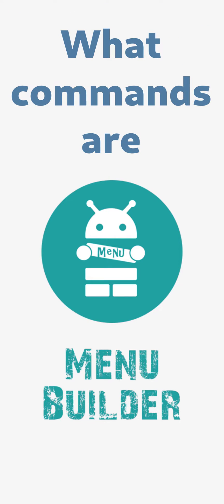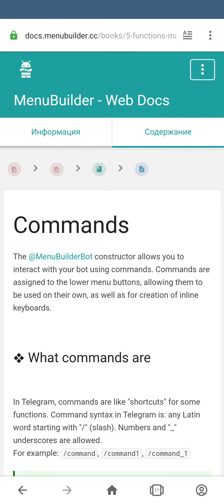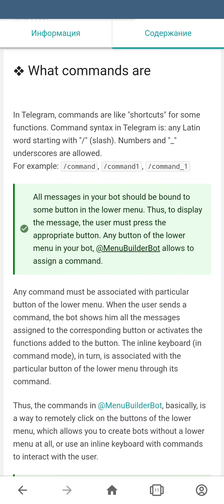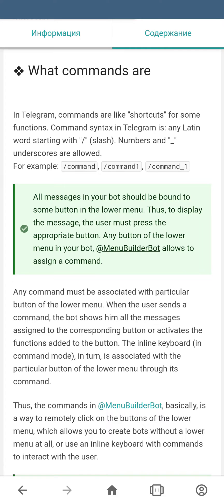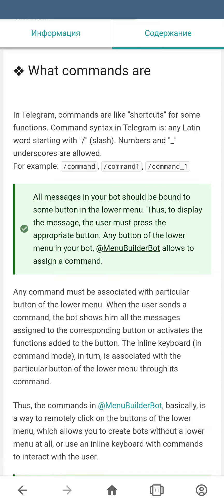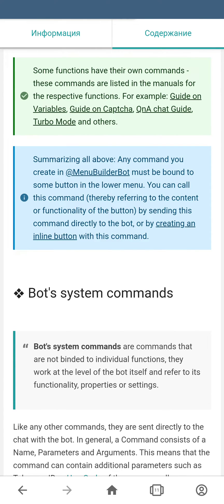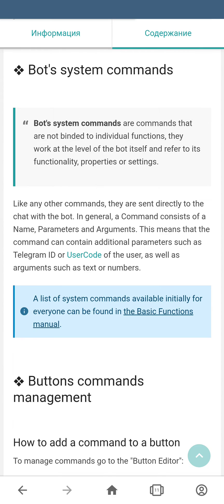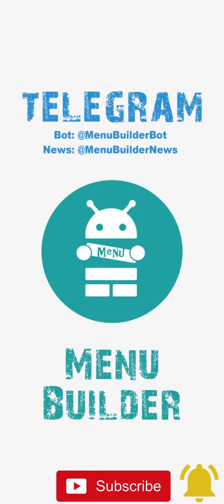Menu Builder [EN] - 012 - What Commands Are - [Create Bot Telegram]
In this video we gonna explain what Commands are ant what types of commands we have in constructor.